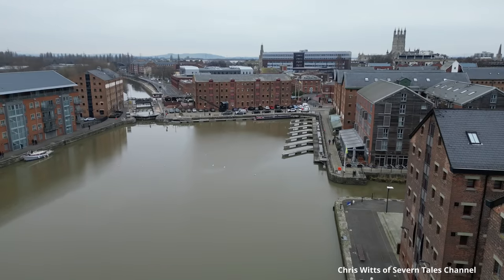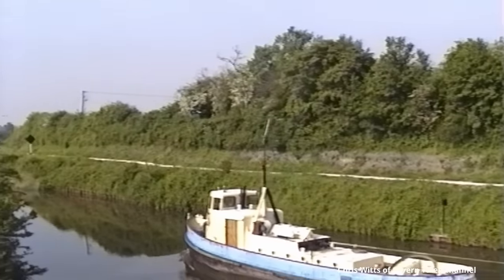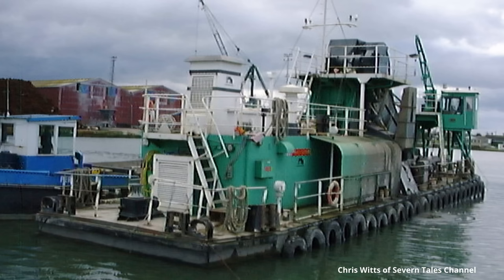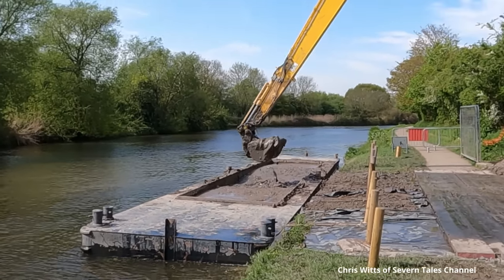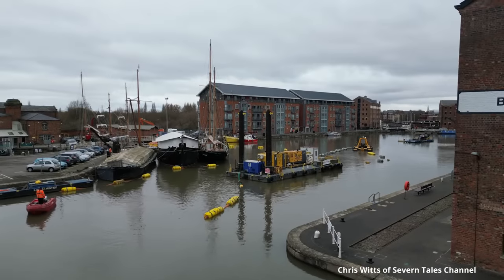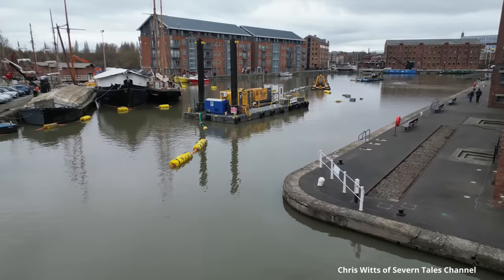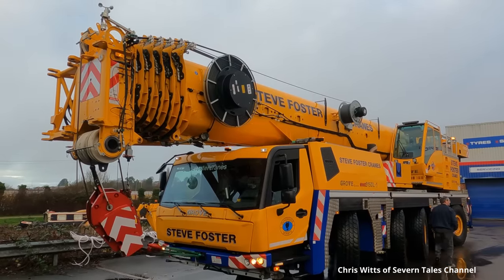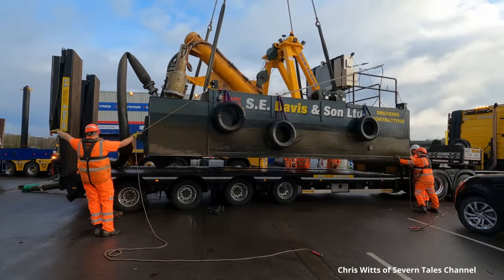How to Get Mud Out of Gloucester Docks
How do you get mud out of Gloucester Docks? Many methods have been tried, non that successful since the year 2000 when dredging ceased using a bucket dredger. The end of 2023, beginning of 2024 saw modern cutter/suction equipment at use in endeavour to remove mud from Gloucester Docks.
Here you will find more of my exciting films
My YouTube Channel: chris witts of severn tales